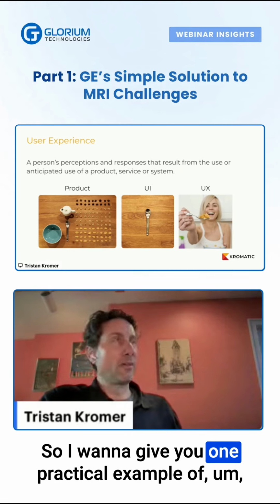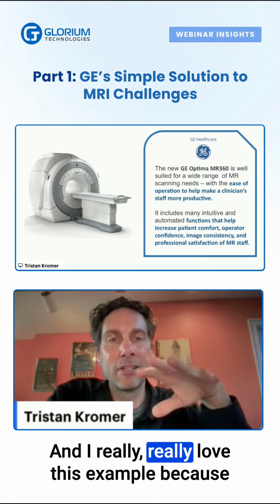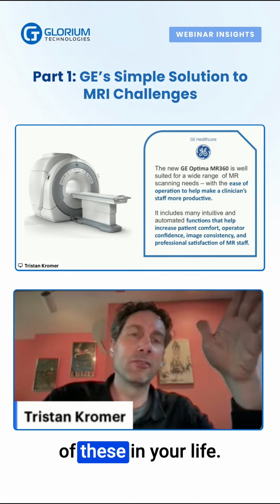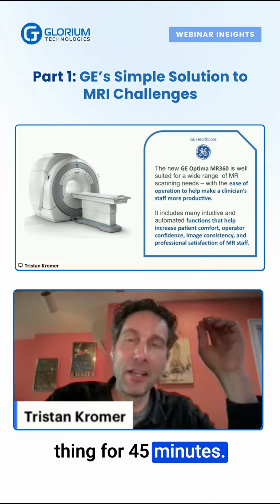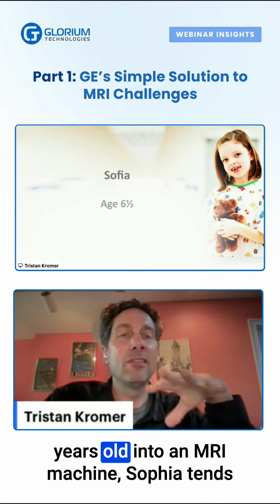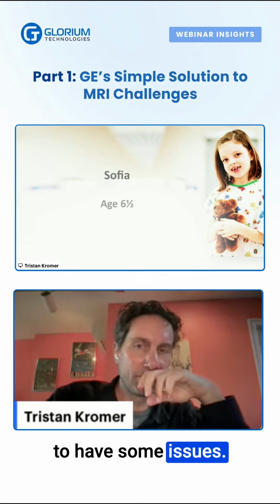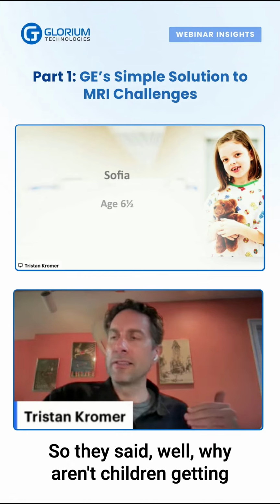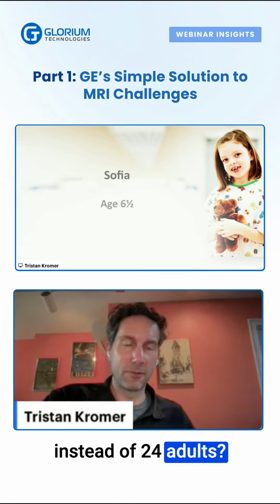MVP Example: GE's Simple Solution to MRI Challenges | Part 1